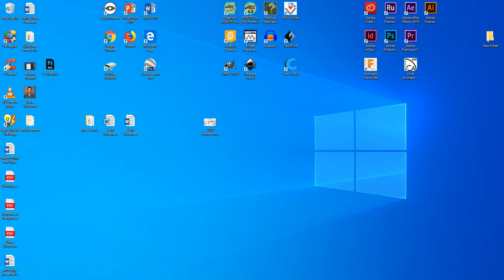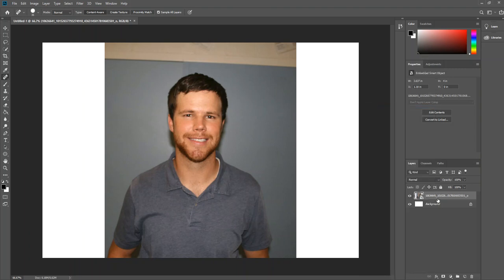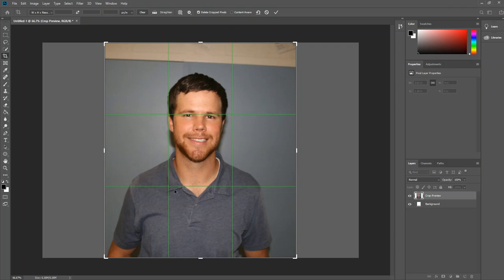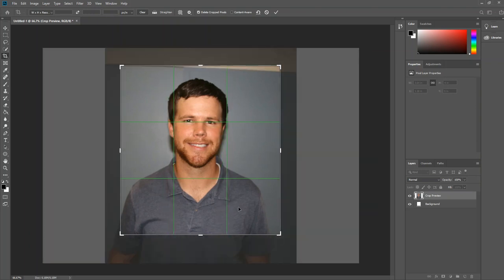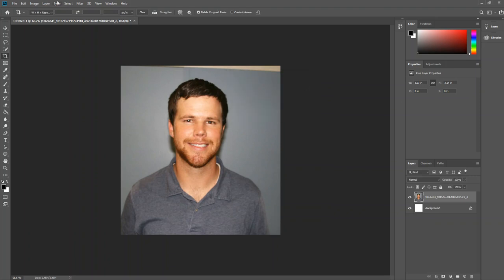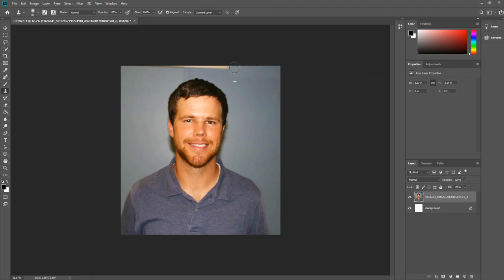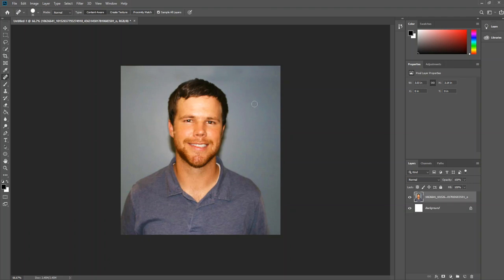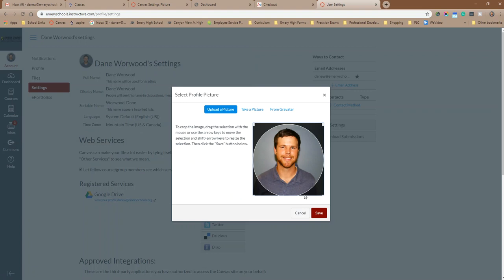Editing Profile Picture for Canvas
Learn how to edit a photo to use as a profile picture.